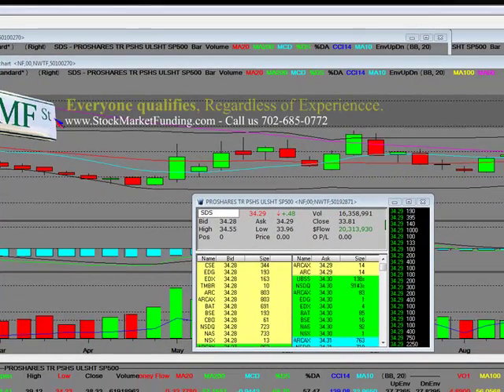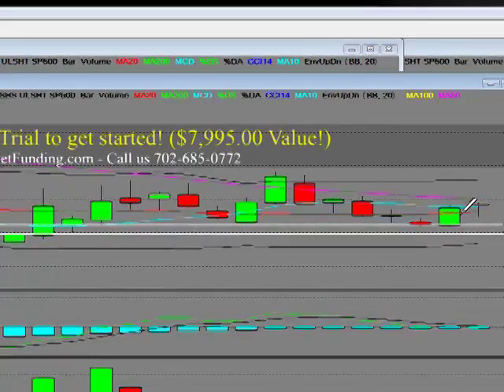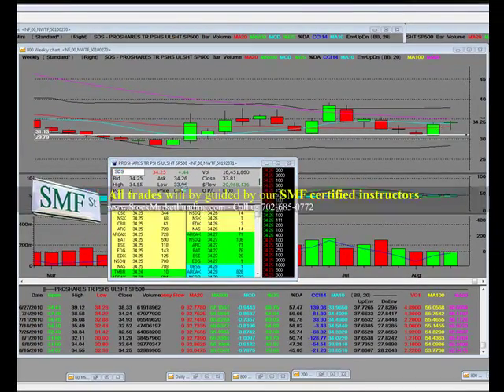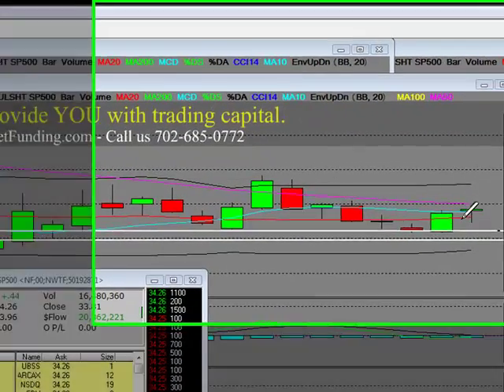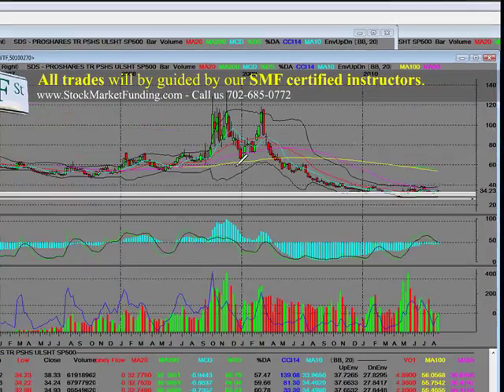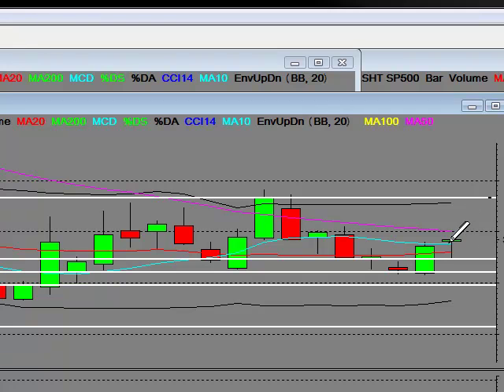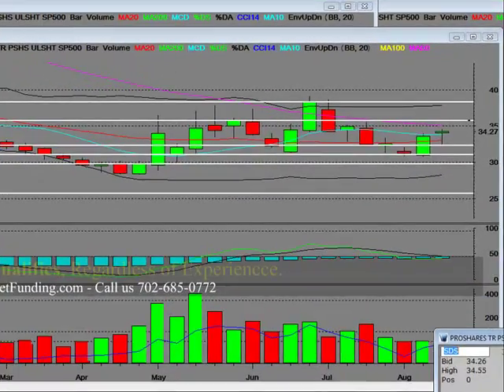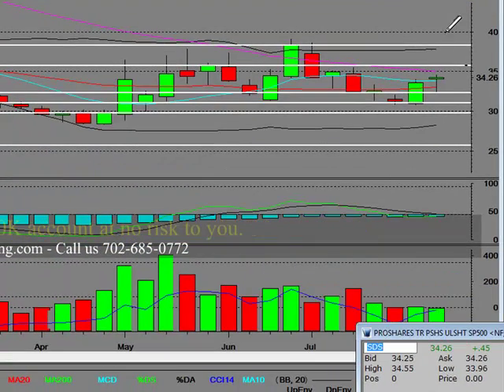Shorting the S&P 500 UltraShort ProShares (SDS) Short ETF Trend Analysis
S&P500 UltraShort ProShares (SDS) Short ETF Trend Analysis Video Shorting S&P 500 Index Shares SDS How to profit from the decline in the stock market when the S&P 500 Stock Index declines through Bear ETF Short. ProShares ETFs: Short S&P500 -- Overview, Shorting The S&P 500 - Speculation on a Great Market Drop, Shorting the S&P 500: Comparison of Rydex & ProShares Inverse ETF, Summary for ProShares Short S&P500, Short S&P 500 ProShares Research, S&P 500 Double-Inverse ETFs, Triple-Inverse ETFs, SPXU Triple-Inverse ETFs,